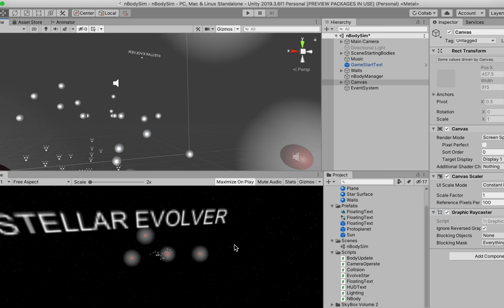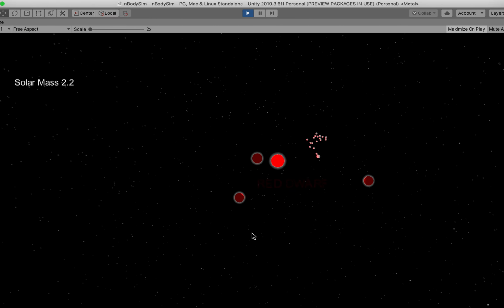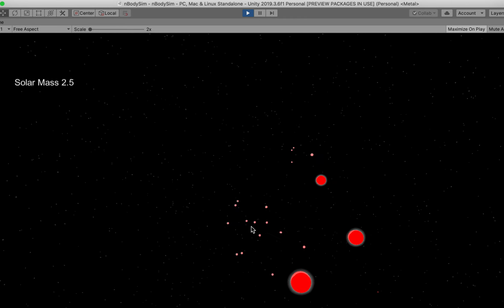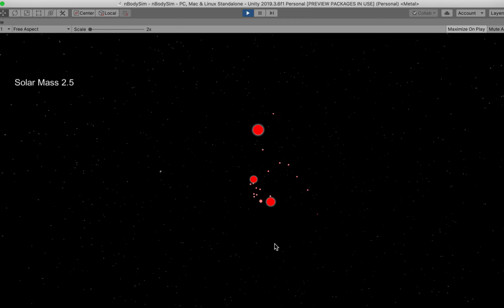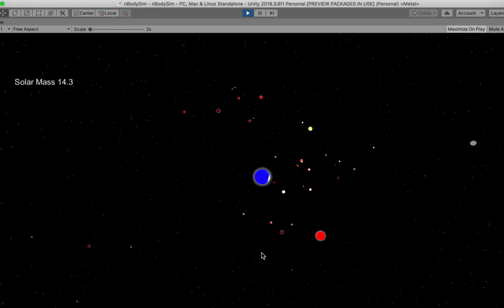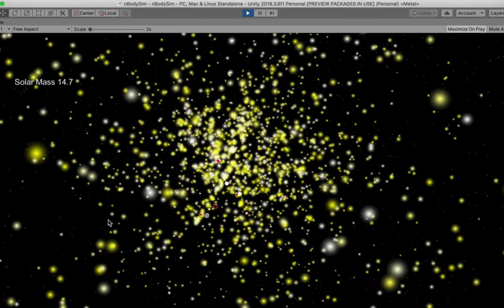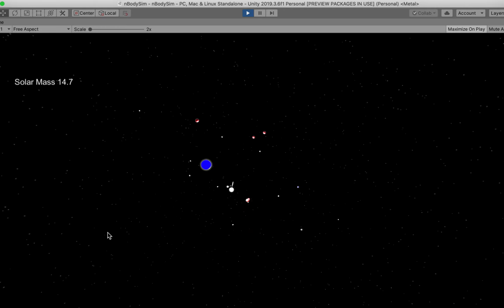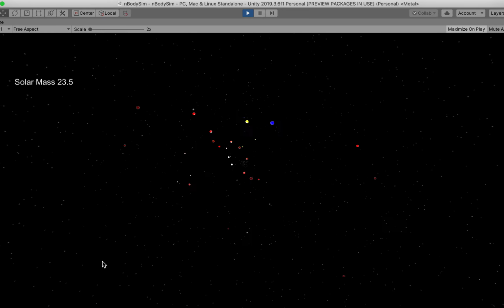Stellar Evolver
An example of gamification in one of my recent projects called Stellar Evolver.  This is a fully VR ready experience and will enable players to watch the evolution of star systems using the visceral mechanics and feedback of a 3D based shooter.

Stellar systems can evolve from simple proto-planets up to red dwarfs and larger giant stars, eventually culminating in the formation of neutron stars and black holes.

Clearly the scale and time is exaggerated for playability.  I hope to demonstrate a working multiplayer prototype at the 2021 Hebridean Dark Sky Festival.